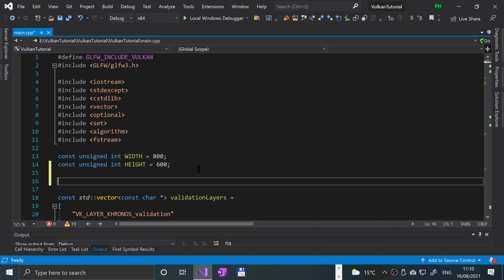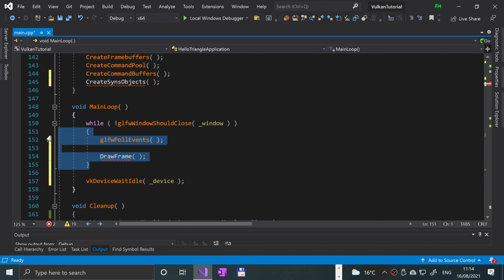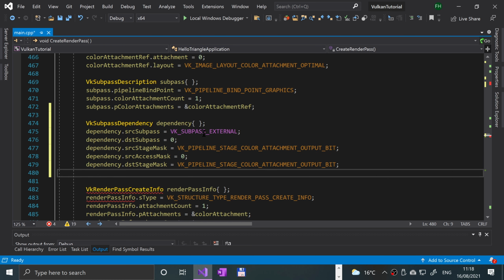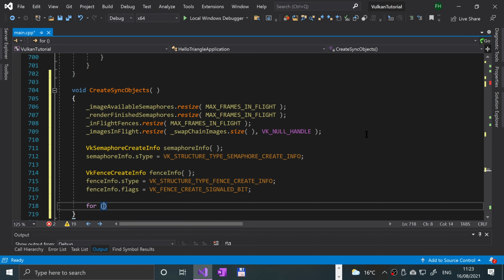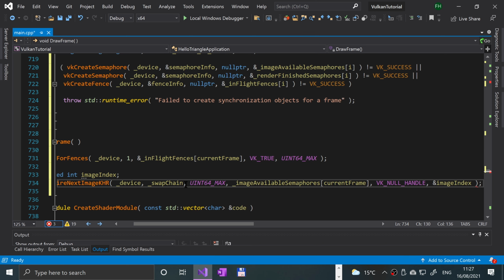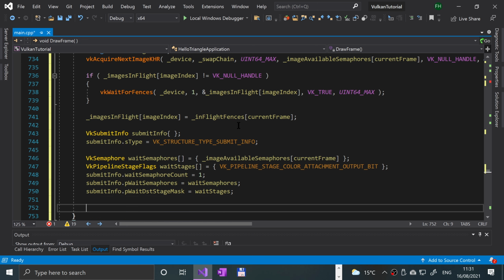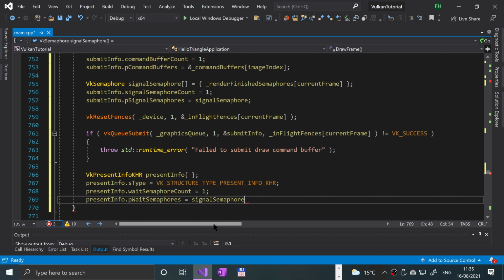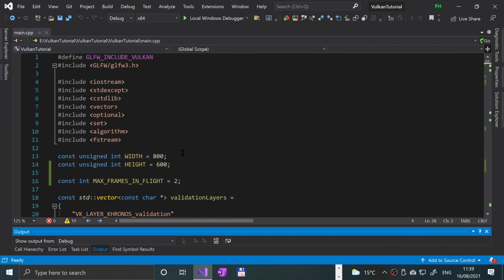Drawing A Triangle - [DRAWING] Rendering and Presentation | Vulkan Graphics/Games Programming